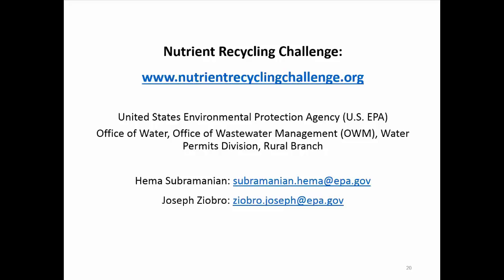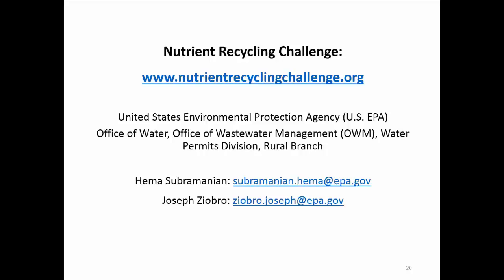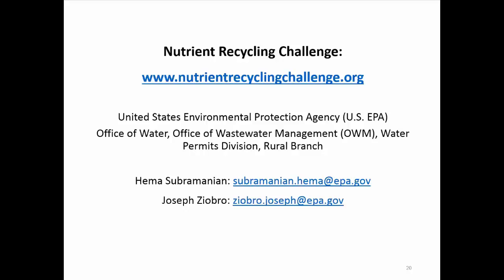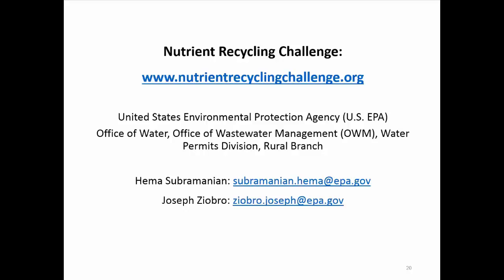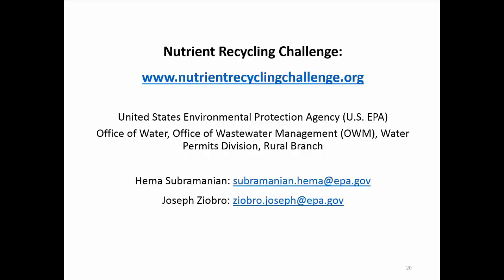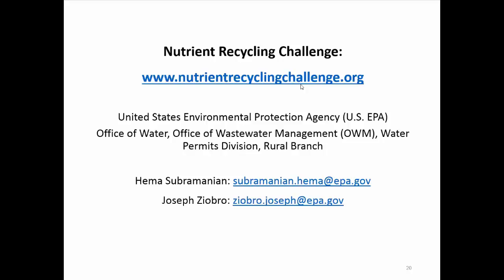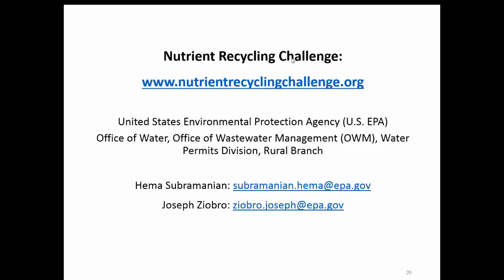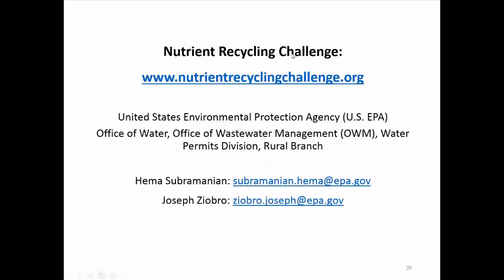16sepqa - old version